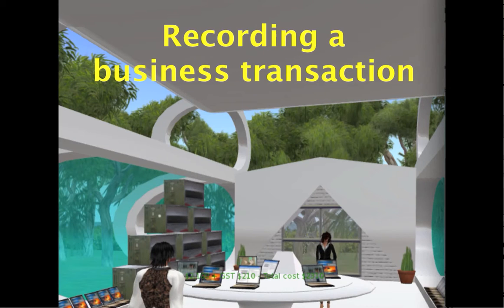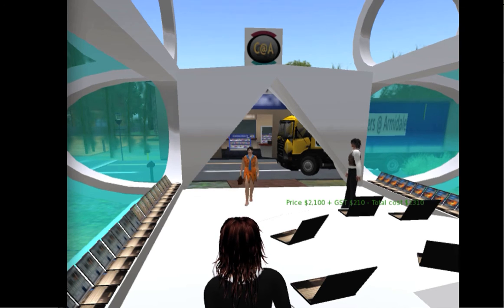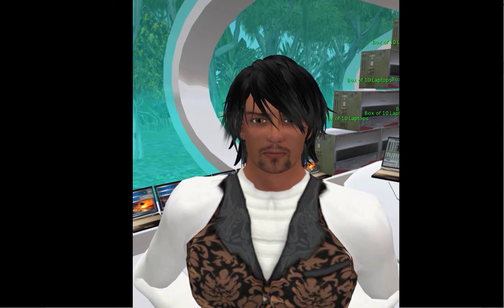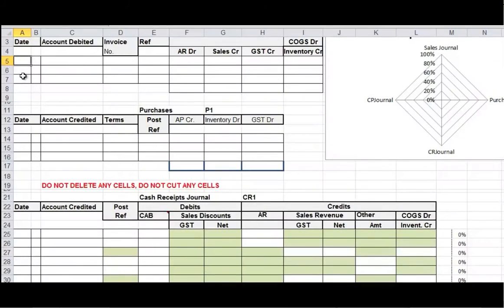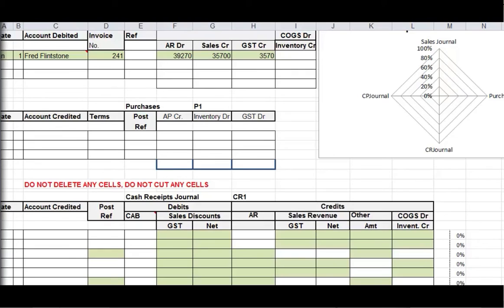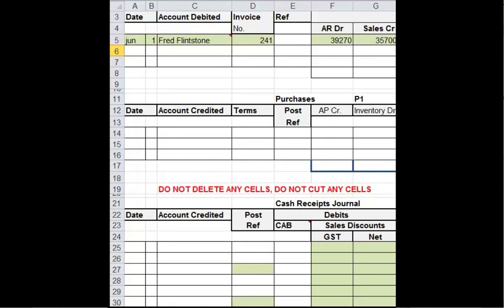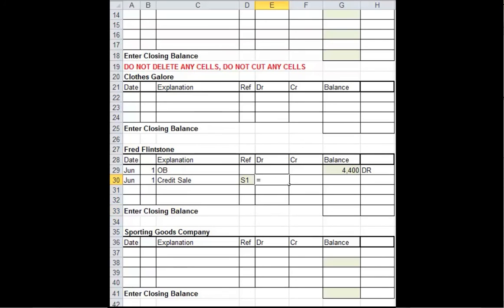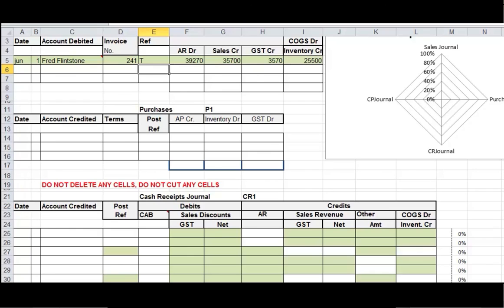PS4.1 Computers@Armidale First Transaction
Work through the first transaction in our virtual shopfront.  Looks at a sale on credit and what we need to make visual through our journal entries and posting to subsidiary ledger, as well as the update of Inventory Records.  Addressing Inventory Record, GST, COGS, Sales Journal and posting to Accounts Receivable Subsidiary Ledger